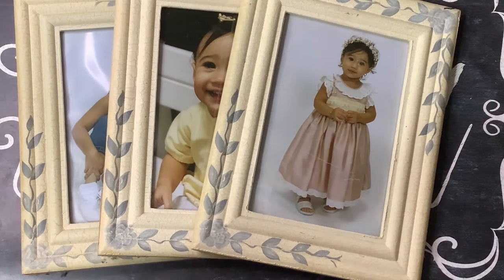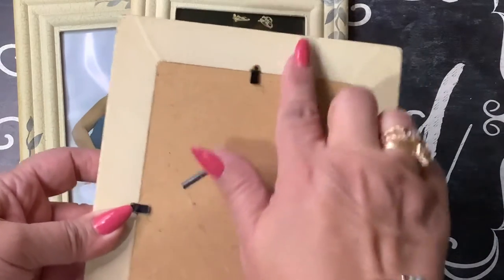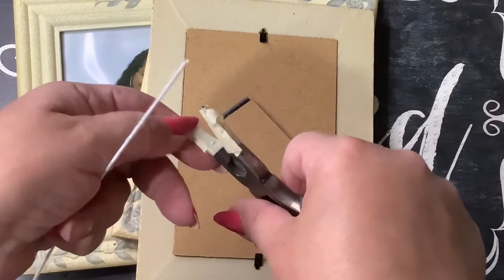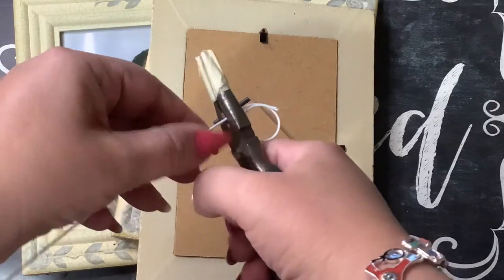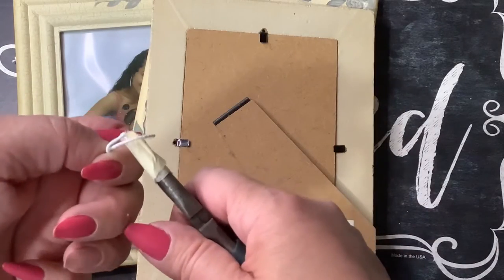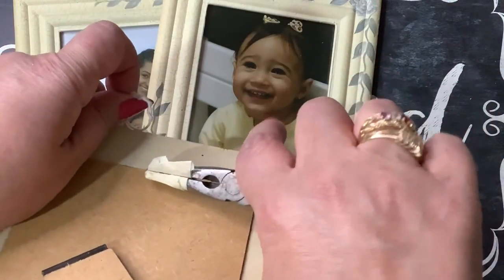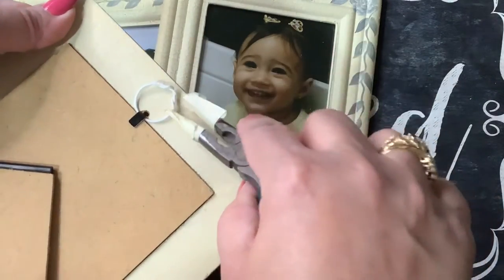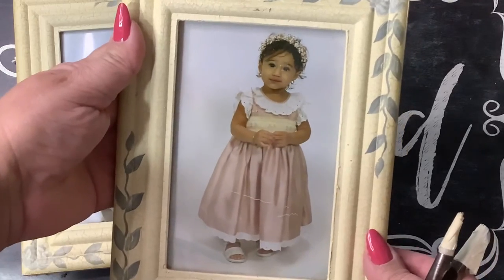My latest hack, how to hang a picture frame that has no hook for hanging.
In this video I show you how I take a standing picture frame and make it into a wall hanging picture frame.￼￼